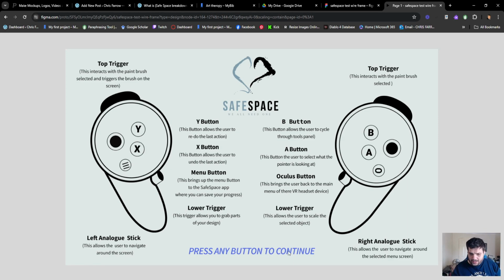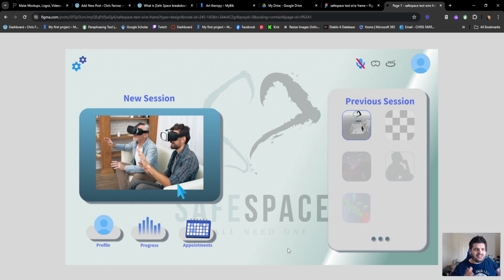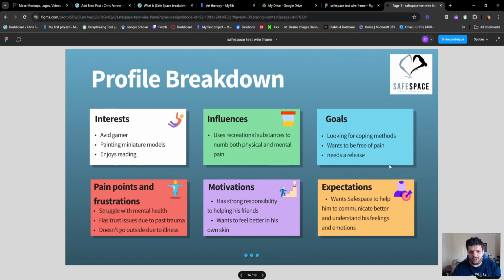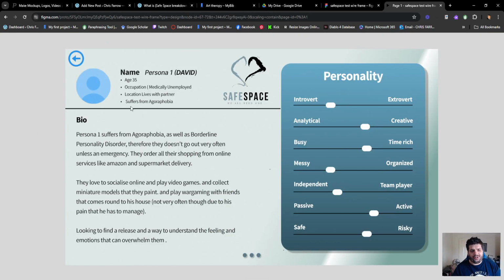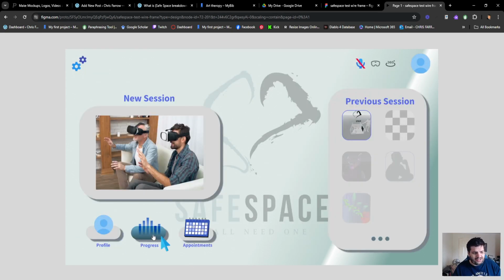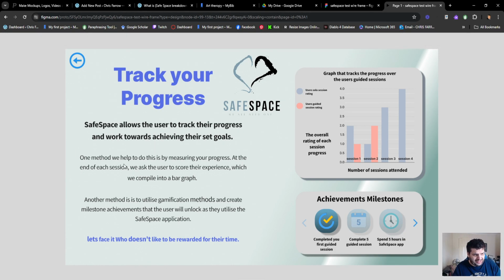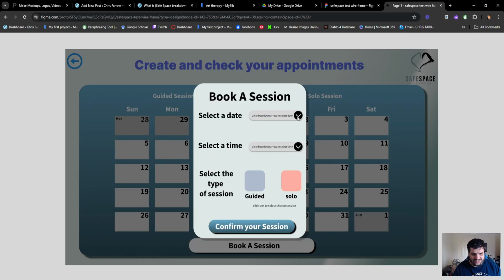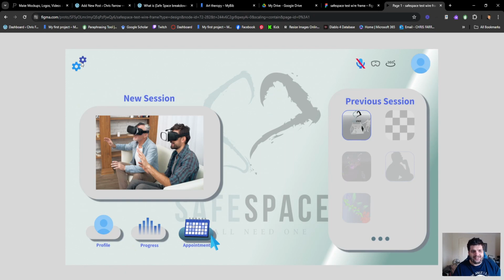SafeSpace App Test And preview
This is A 2d working prototype of the SafeSapce App Designed For my final project with narration of the apps functions and design choice